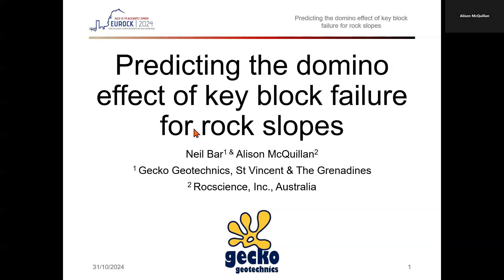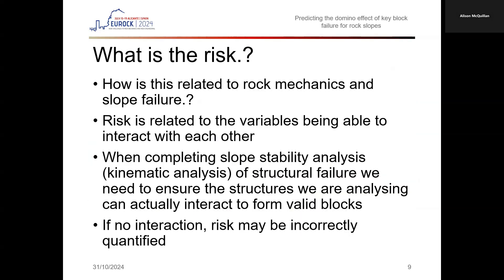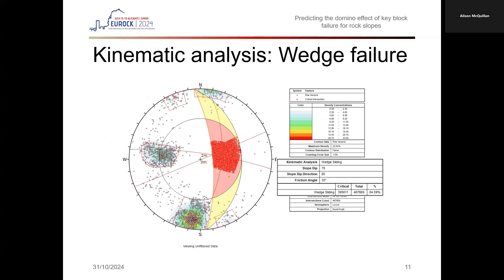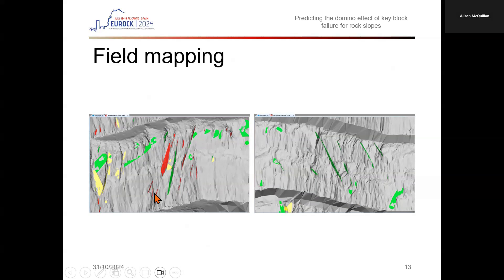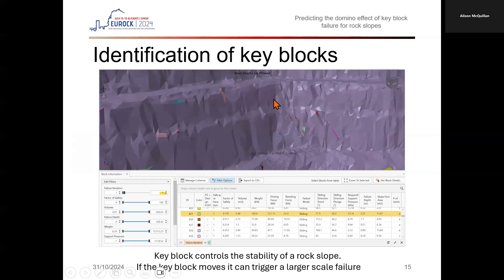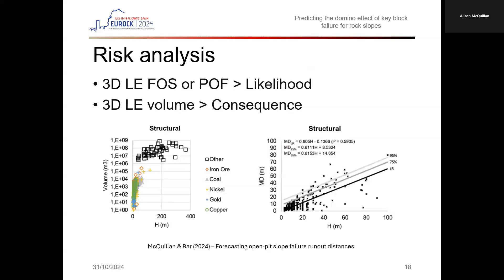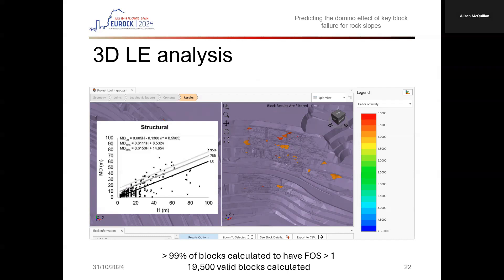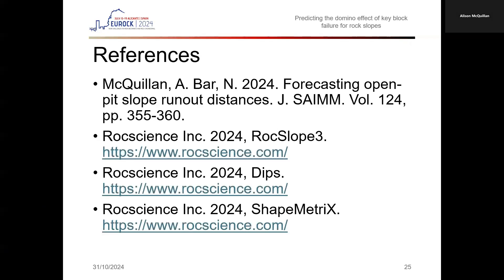Predicting the domino effect of key block failure for rock slopes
Abstract: This paper presents a methodology to identify key blocks in highly structured rock masses. Calculating the stability of these key blocks is critical to forecasting geotechnical risk in terms of potential failure volume and runout distance. Key blocks are determined using structural mapping data from photogrammetry data acquired by drone flyovers. The Factor of Safety of key blocks is then calculated using limit equilibrium methods. Any key block with a Factor of Safety less than one is then systematically removed from the slope to determine the maximum potential volume of slope unravelling once the key block is removed. This information is then used to determine potential runout distances. Sections of slope predicted susceptible to failure (i.e. Factor of Safety less than one) can be the focus of proactive monitoring or hazard control (e.g. through the forward installment of barriers, exclusion zones, etc.).